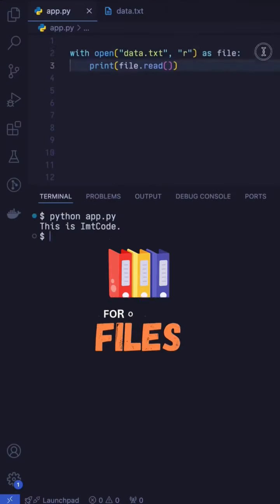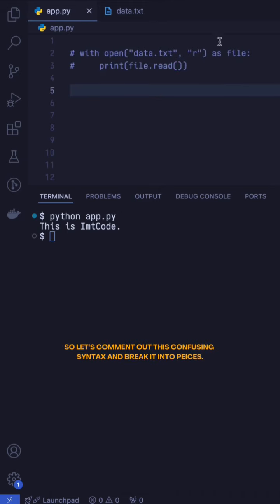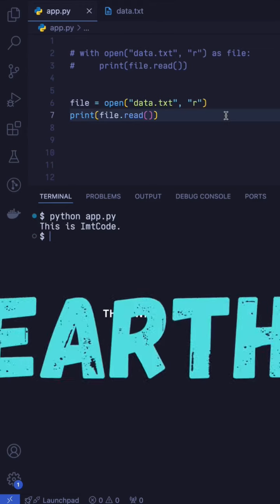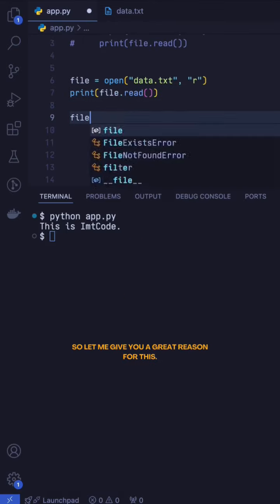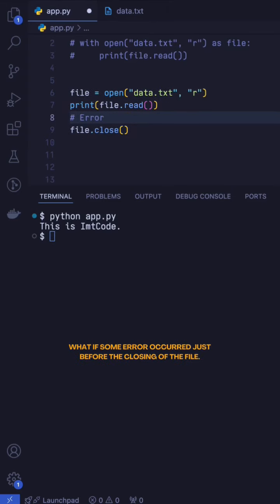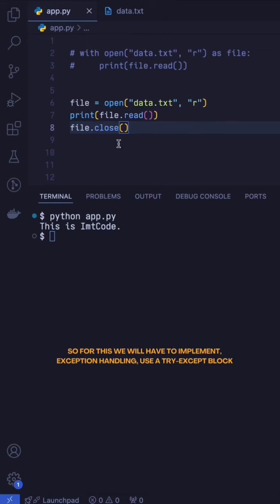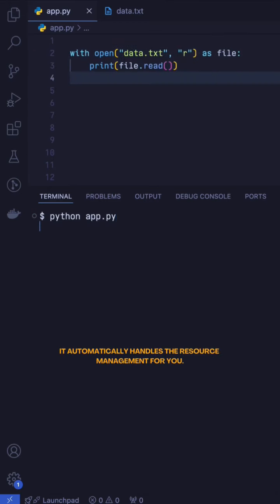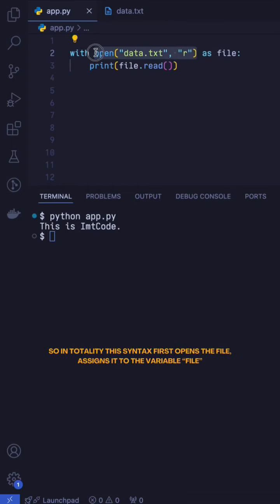I Tried Using Python for File Management